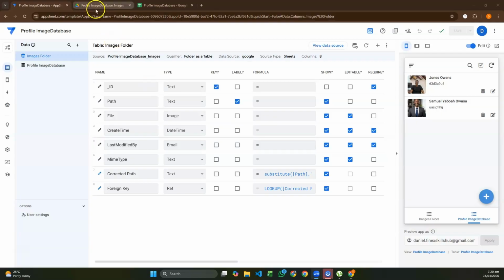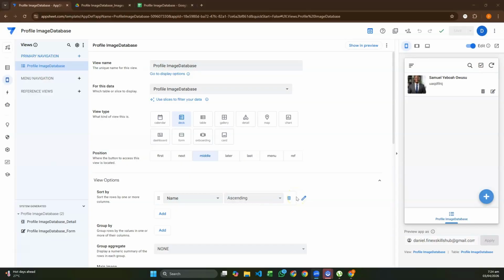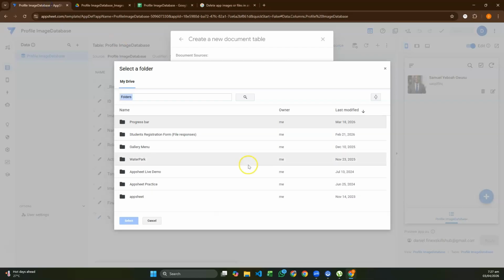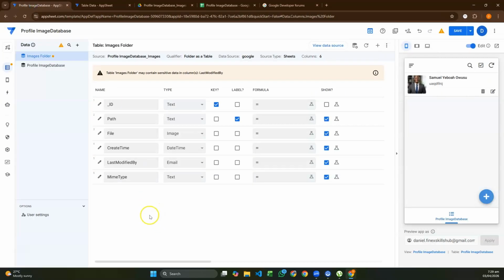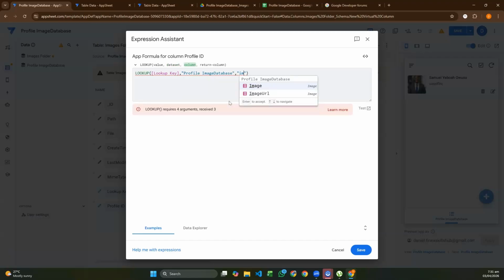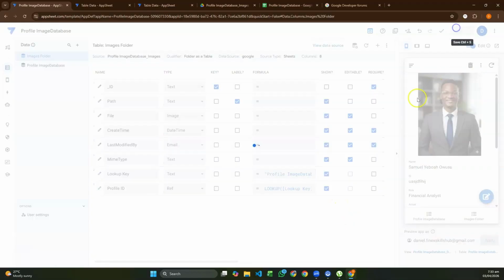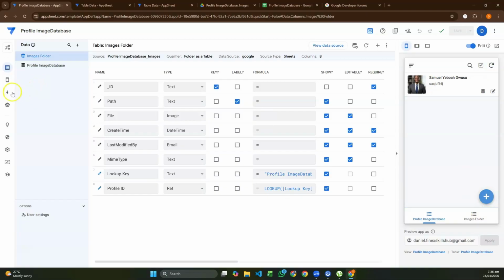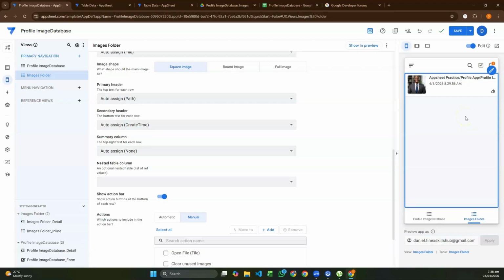One Click Magic ✨... Delete all unwanted images from your Appsheet google Drive Database 🚮🤯✅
Tired of "ghost files" cluttering your Google Drive after you've deleted a record in AppSheet? By default, AppSheet removes the data, but leaves the physical file behind. In this video, we’re fixing that! I’ll show you exactly how to ensure Delete means Delete.

In this step-by-step tutorial, we cover:

Why AppSheet doesn't delete files automatically.

Setting up the Automation Bot to trigger on "Delete" events.

Configuring the External HTTP Call (Webhooks) or Apps Script to purge the file from your Google Drive storage.

Best practices to avoid accidental data loss.